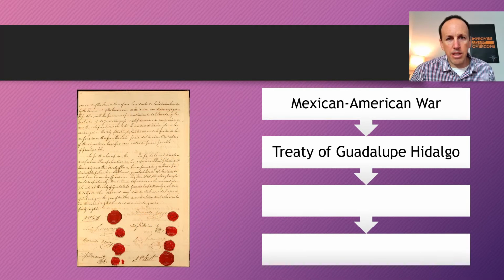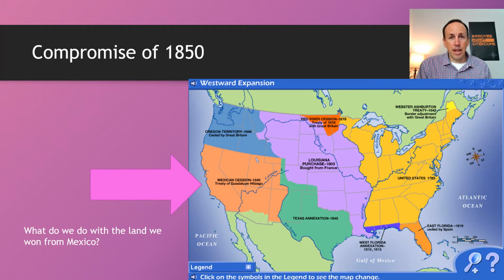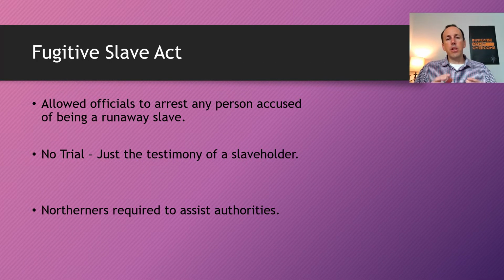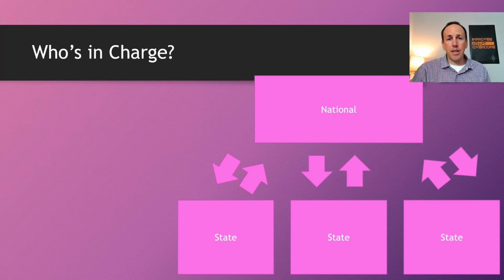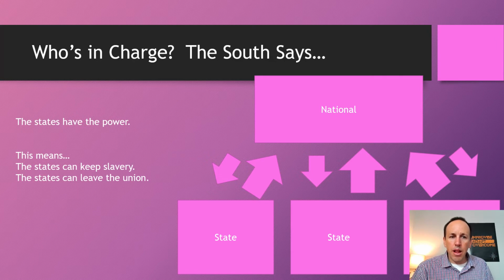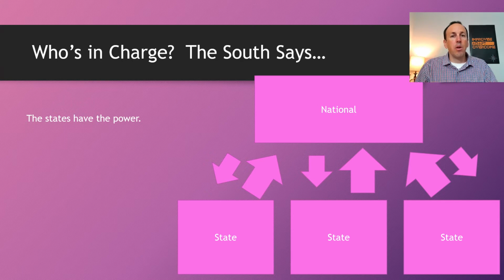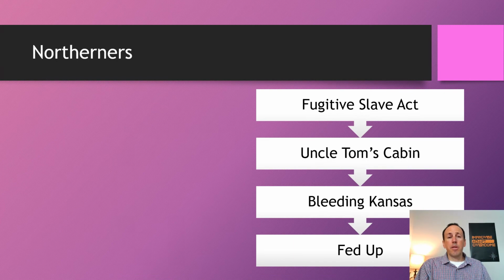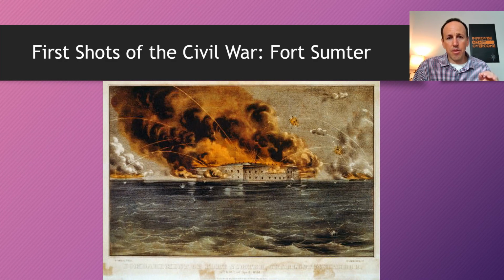US History Chapter 14: Review